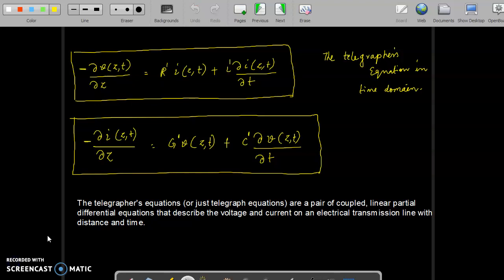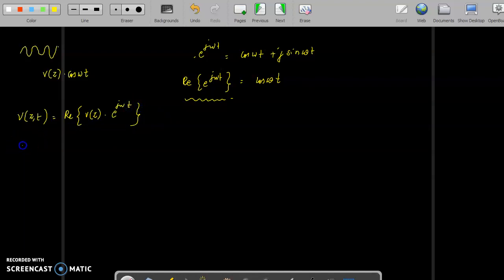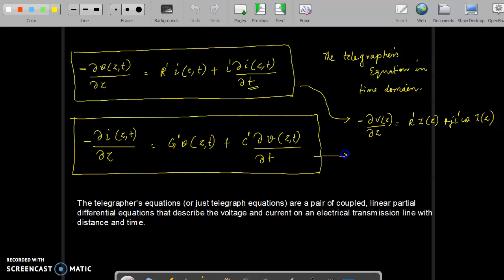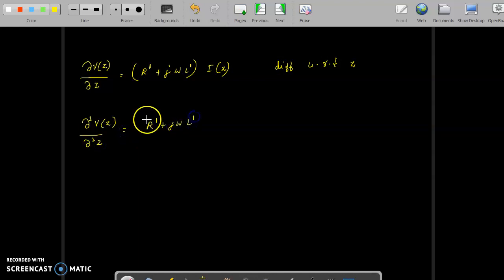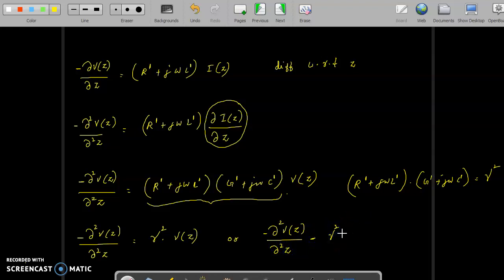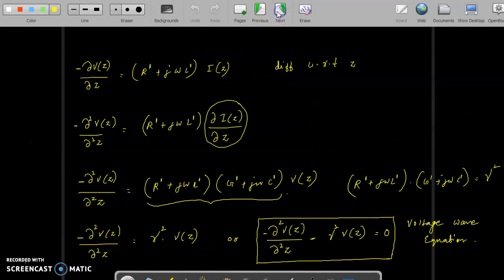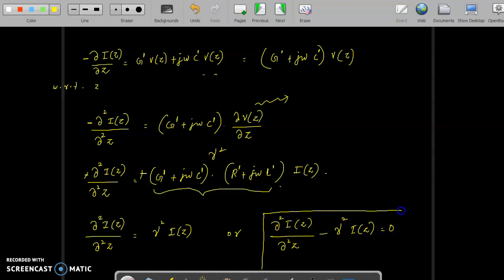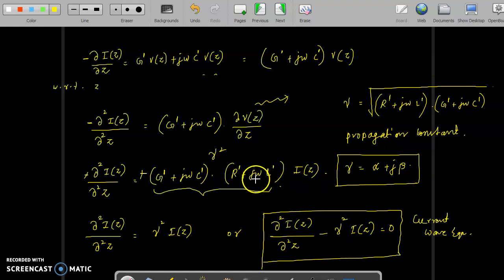Transmission line voltage and current wave quations in phasor form